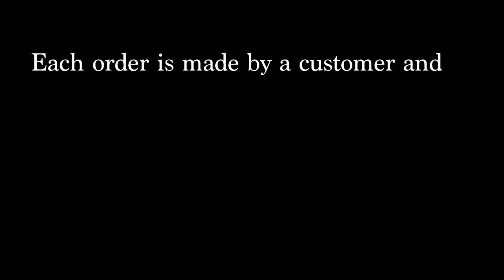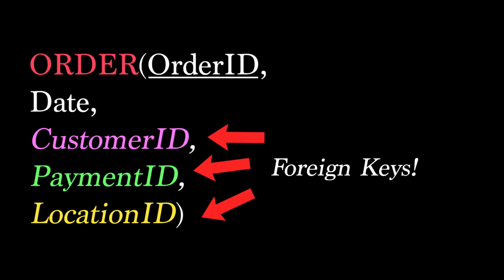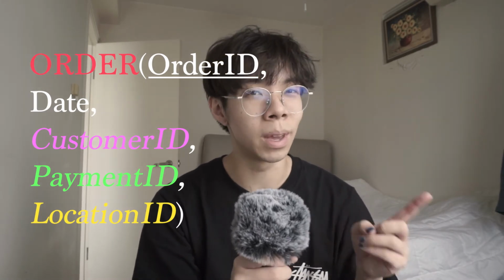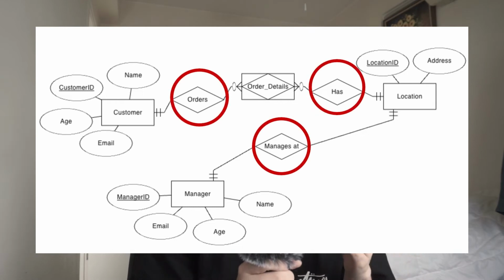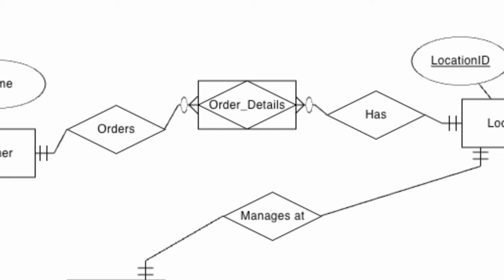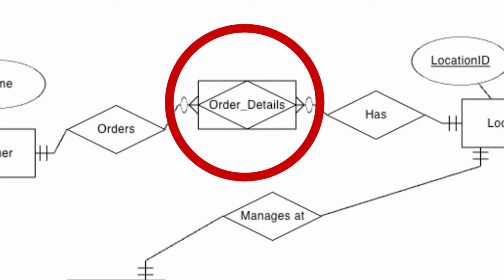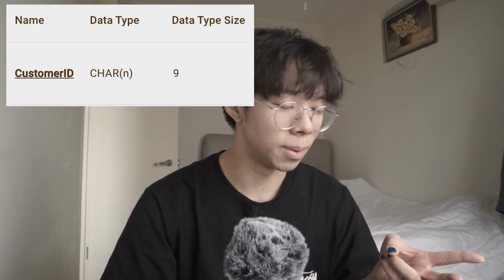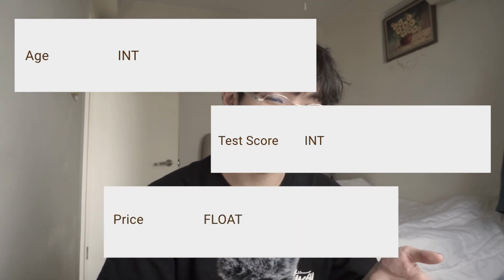Databases REVIEW: Solving Database Questions using ERDPlus (COMM335)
In COMM335, database case questions will follow a very standard approach to defining a relational database system. This approach is laid out as:

1. Creating an ERD
2. Creating a Relational Schema
3. Generating SQL

In this video, we will go over common steps that are often missed when approaching COMM335 Database Exam questions. Note that this video is not a step-by-step tutorial on using ERDPlus.